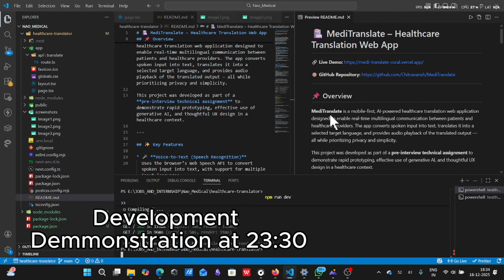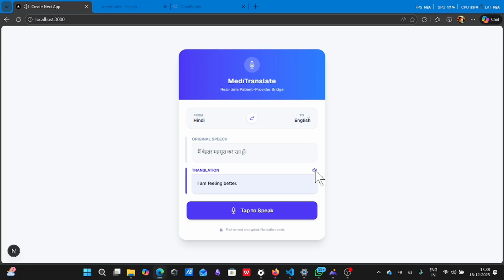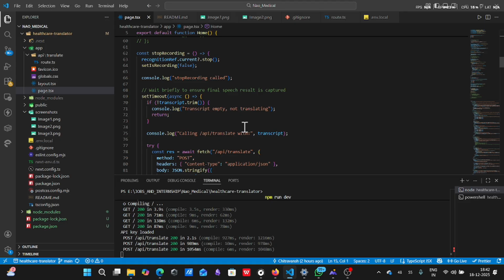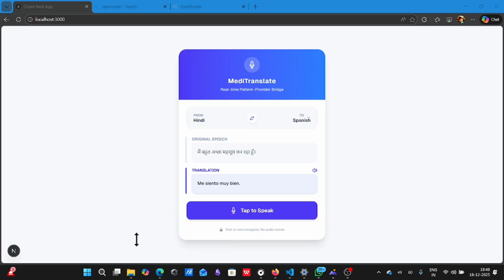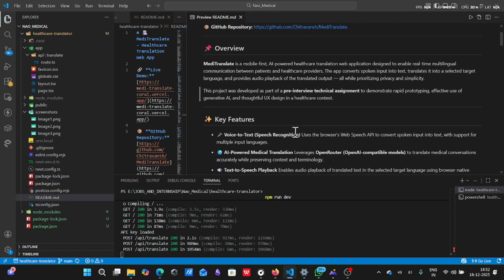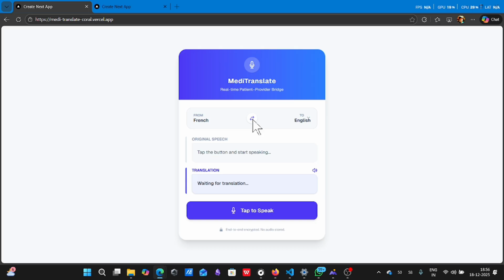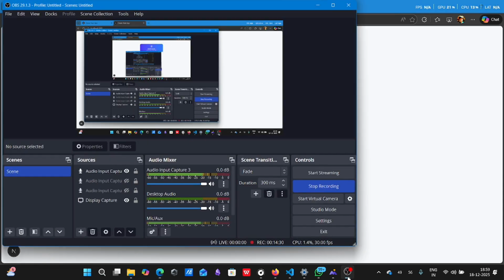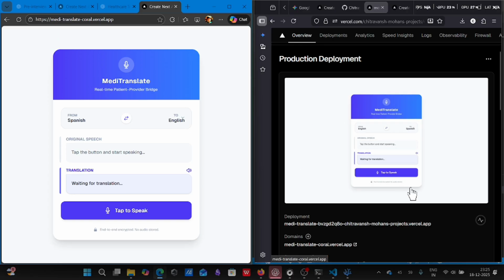MediTranslate AI Translator for health service providers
Development of project at 23:33